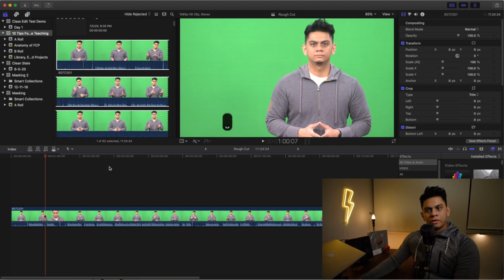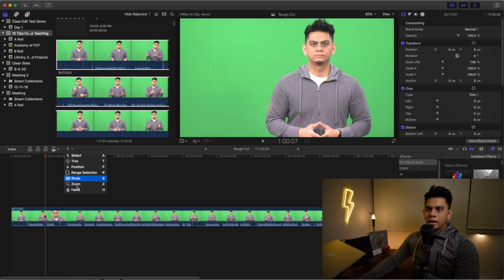Creating a Rough Cut in FINAL CUT PRO X: Beginners Guide to VIDEO EDITING Pt. 4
About the video:
In this video I talk you through creating a rough cut which forms the base of your overall video or story.

Acknowledgement:
There are plenty of videos and Youtubers out there that are much better than I am in editing. But hey, we all gotta start somewhere.

Why I do What I do:
Due to the Covid-19 Pandemic I had to deliver my classes online. One of the classes is on video editing. So I thought I'd upload some of my lectures here in hopes that some viewers will benefit from it.

Who is Aaron?
I teach media and communications (and occasional business subjects) in Singapore and have been in education for almost 10 years. In my free time, I make videos talking about education, education technologies, and anything else that I find myself investing my time in.

Gear I use: (not that its important, but in case you ask)
Computer: 2015 15" Macbook Pro
Speakers: Presonus Eris 3.5
Thunderbolt Dock: Caldigit Thunderbolt 3 Dock
Camera: Fujifilm XT30
Capture Card: Blackmagic Mini Recorder
Lighting: Yong Nuo 900N
SoftBox: Phottix Beauty Dish with Grid
Audio: Rode NT USB Mini
Monitor: LG 27" UK650W 4K UHD
Cheap Boom Arm for Audio